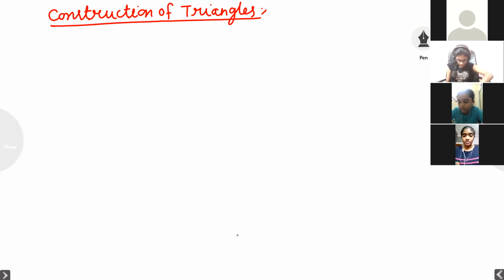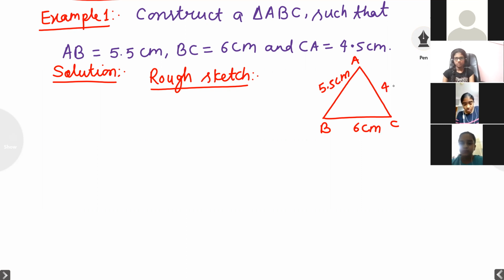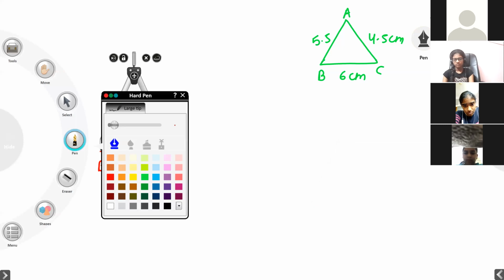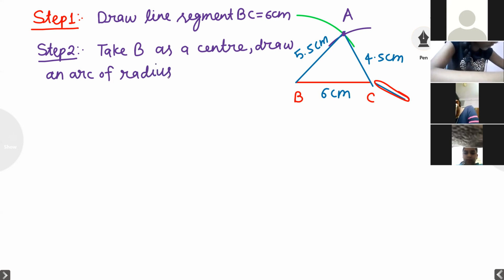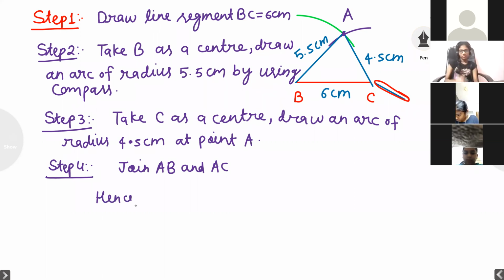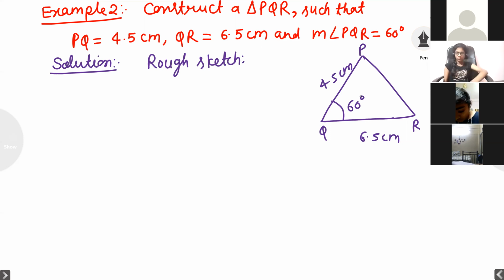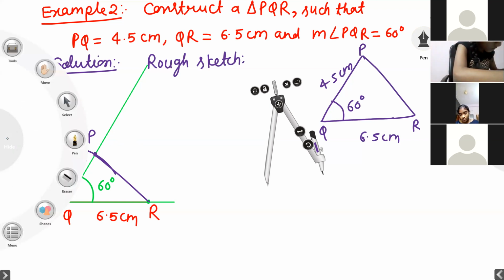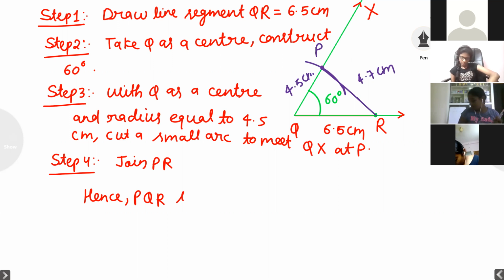Grade-7_Maths- Triangles- 01/10/2020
Construction of SSS and ASA